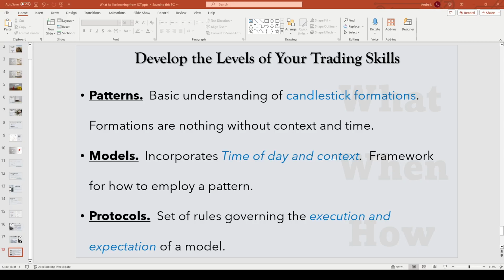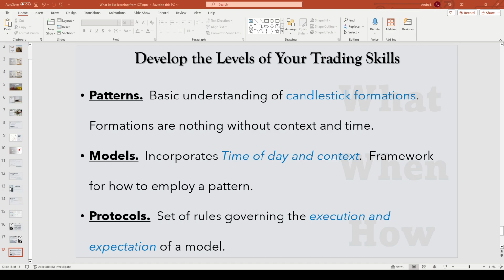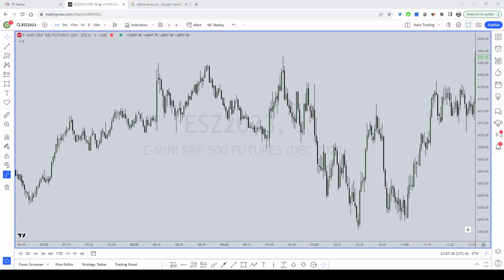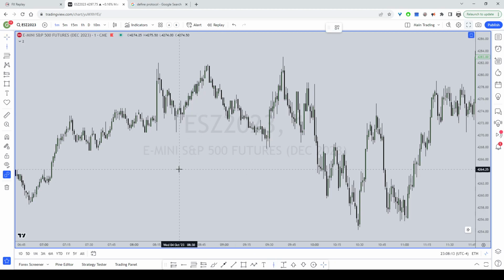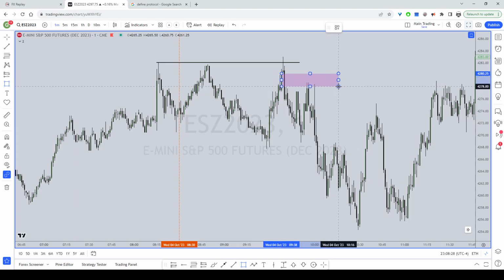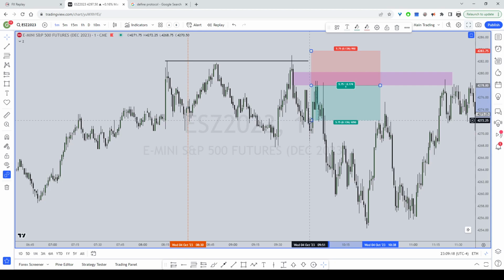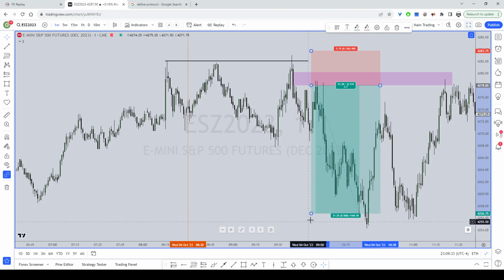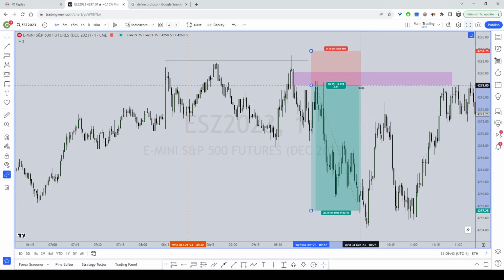Patterns, Models & Protocols - Know the Differences!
Build your skills brick by brick.

First learn patterns, then a model, then protocols.

The best of the best have multiples of each!